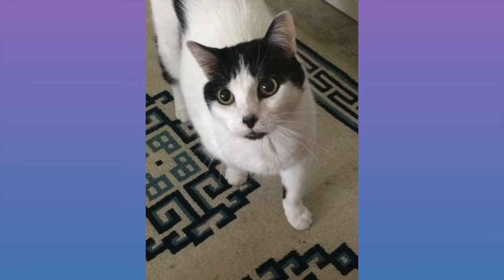Allison AMA - Essential Oils for Pets